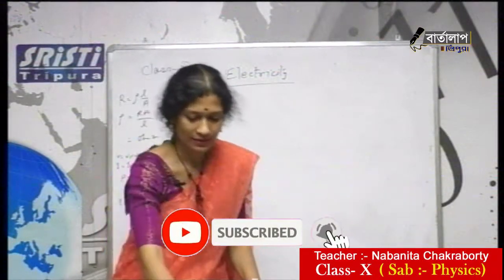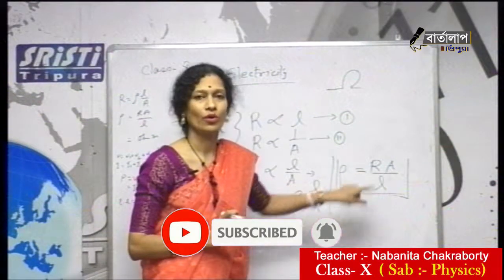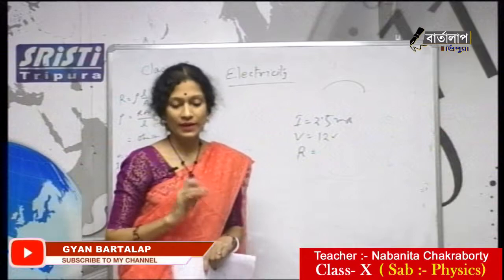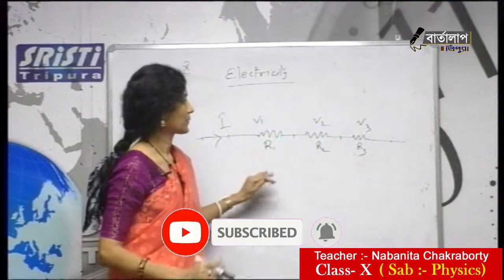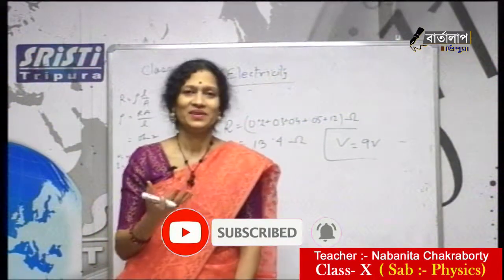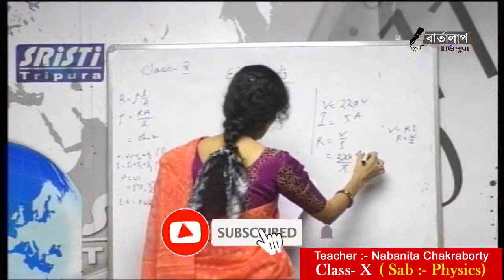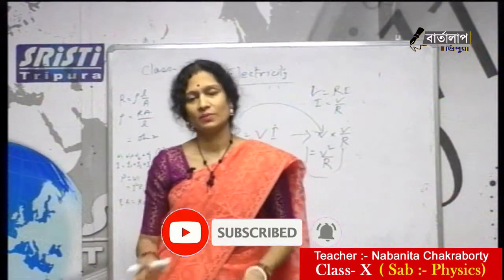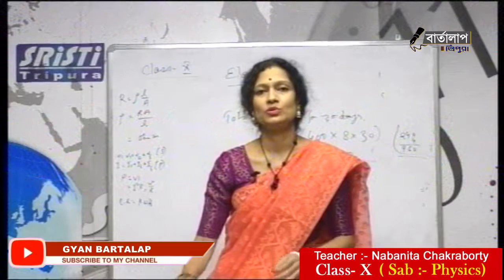Physics # Class-X / Teacher by Nabanita Chakraborty / Name of channel Class Sristi Tripura